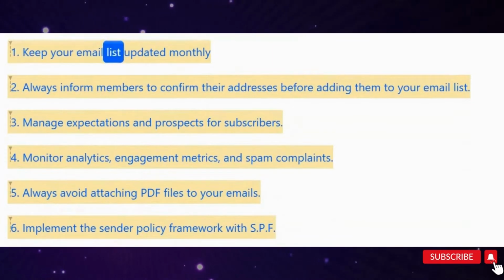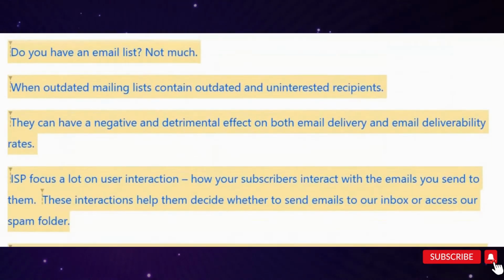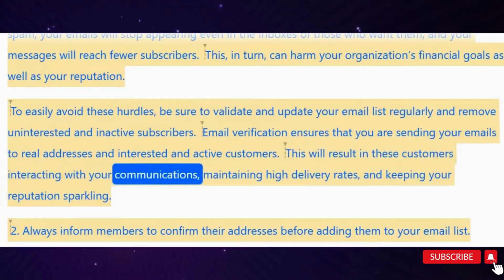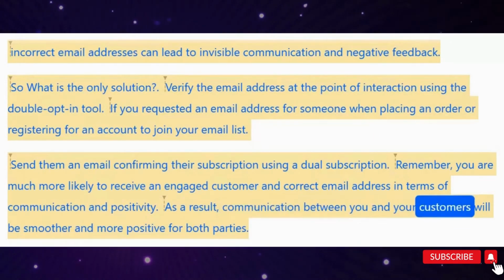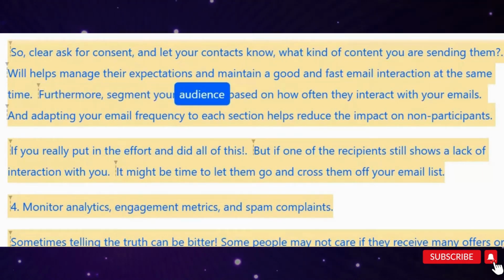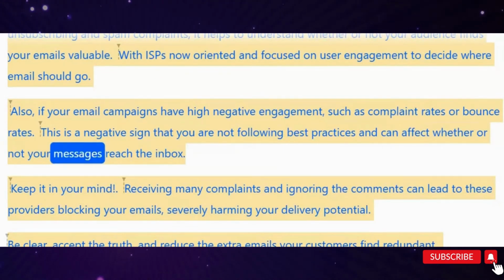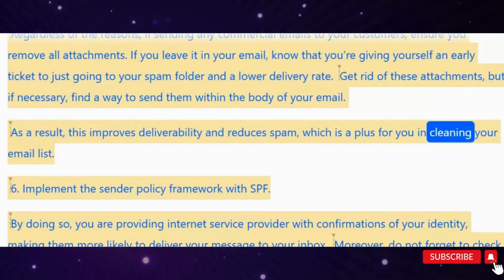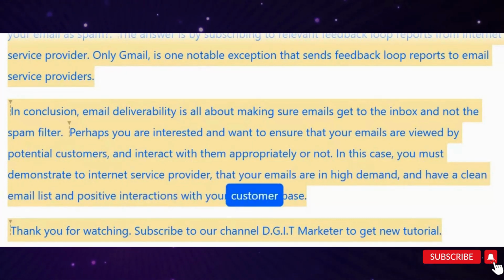Email List: 6 Tips to Improve Email List and Your Email Deliverability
6 Tips To Improve Email List and Your Email Deliverability.
In this video, we will learn about the email list.
Email list is your real wealth if you keep it clean and up to date. You may have read a lot of tips about your mailing list, managing subscriber expectations, monitoring analytics, spam complaints, and open rates.
And most importantly, implement the sender policy framework and tools you can use like Sender Score. But let’s take a full look at what you can do to improve the deliverability of your emails? Here are six tips below:
1-Keep your email list updated monthly
2-Always, inform members to confirm their addresses before adding them to your email list.
4-Monitor analytics, engagement metrics, and spam complaints.
5-Always avoid attaching PDF files to your emails.
6-Implement the sender policy framework with SPF.
Email deliverability is all about making sure emails get to the inbox and not the spam filter. Perhaps you are interested and want to ensure that your emails are viewed by potential customers and interact with them appropriately or not. In this case, you must demonstrate to internet service provider that your emails are in high demand and have a clean email list and positive interactions with your customer base.

00:00 Start
0:06 welcome to our channel in this video we will learn about the email list
1:04 and most importantly implement the sender policy framework
3:04 up for our list or a product to sell chances are there are several reasons
5:05 and adapting your email frequency to each section helps reduce the impact
8:02 the answer is by subscribing to relevant feedback loop reports
8:38 thank you for watching subscribe to our channel